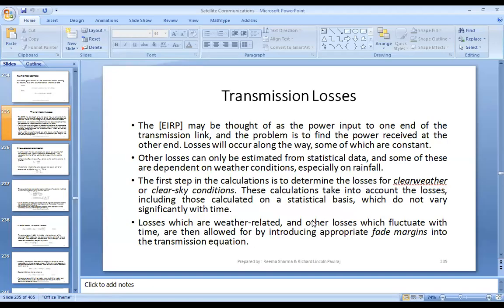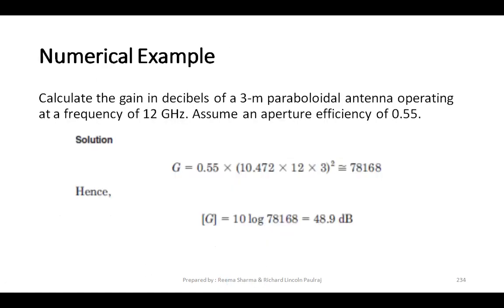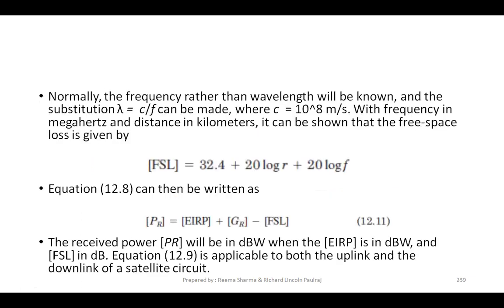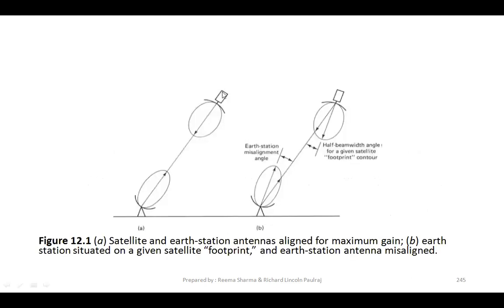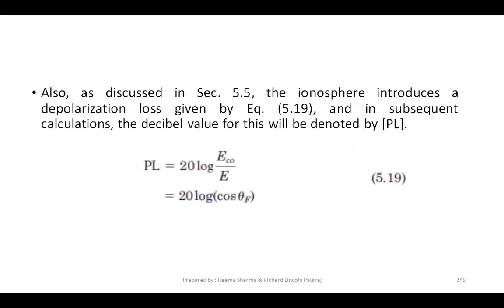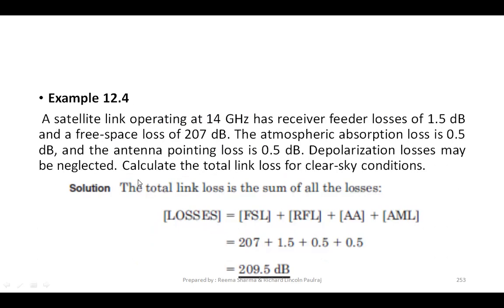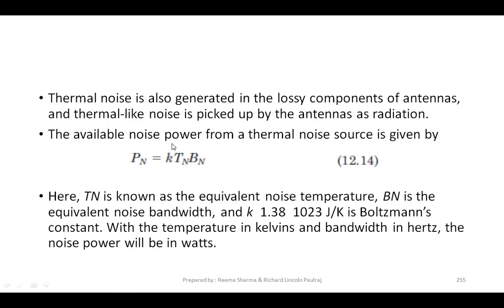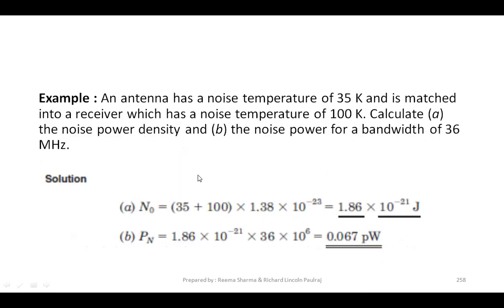L19, Module 3 SPACE SEGMENT and SPACE LINK Transmission Losses , The Link Power Budget Equation